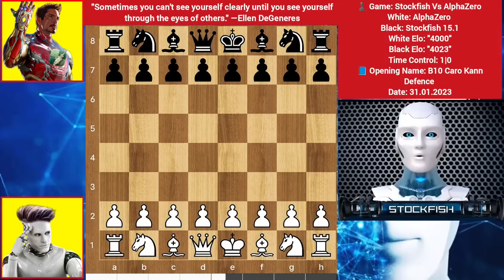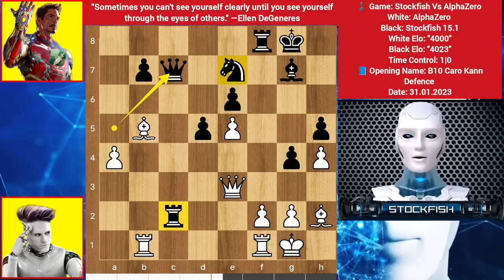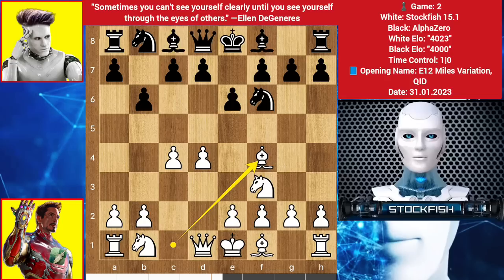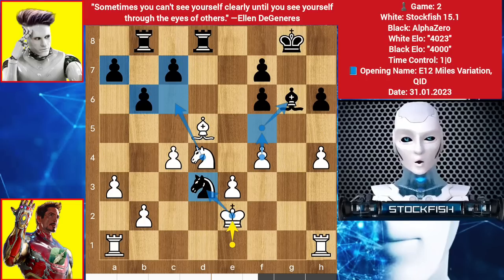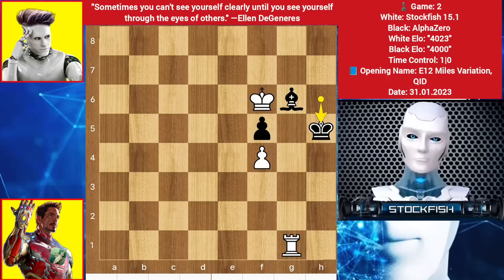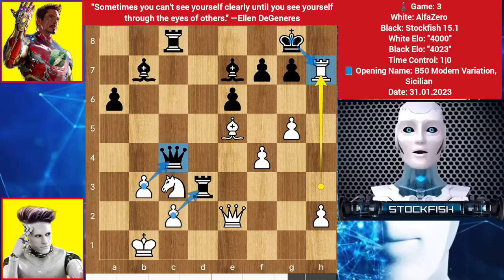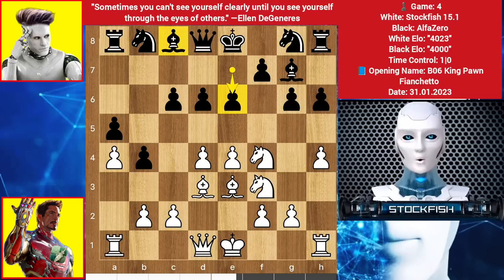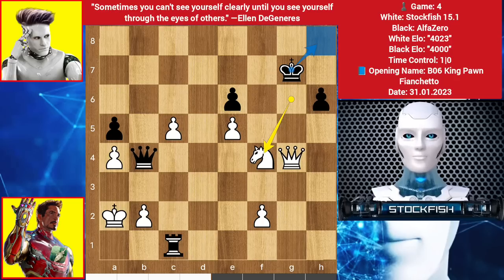Legendary 4K Elo Chess | Stockfish Vs AlphaZero | Chess tournament | Chess Championship | Magnus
[Including Stockfish 15.1 Beta Vs AlphaZero Games]

2) Follow The Rule number 1 😉